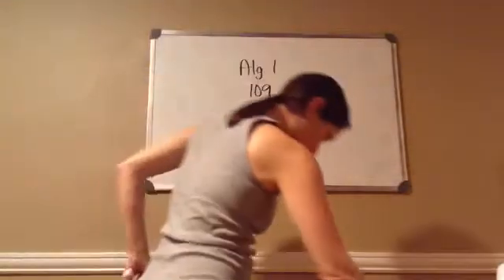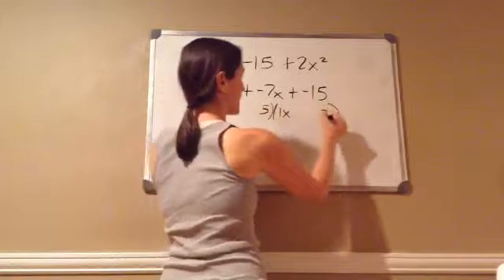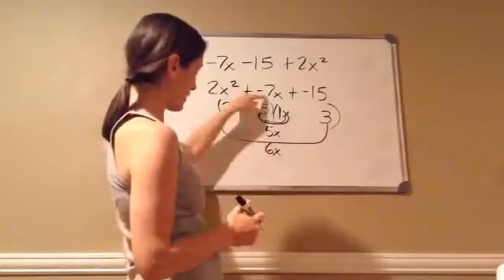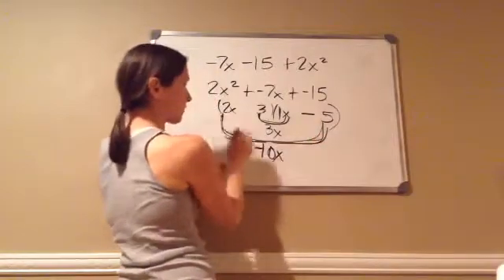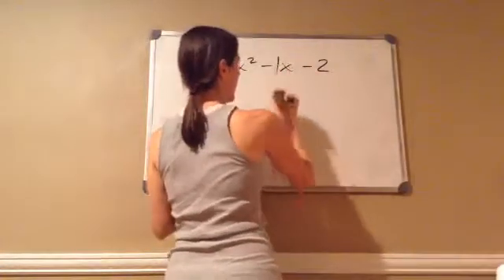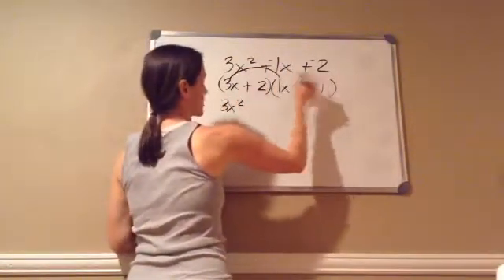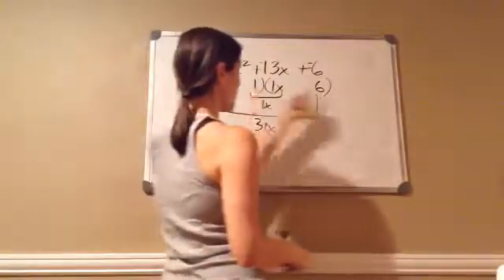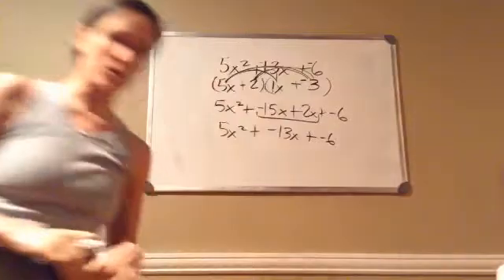Saxon Math Algebra 1 - Lesson 109 - Advanced Trinomial Factoring